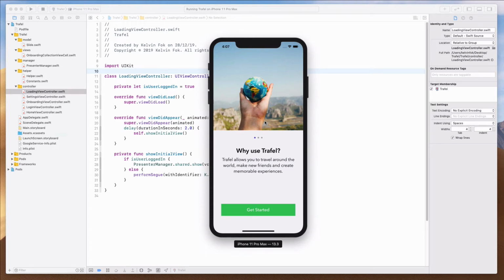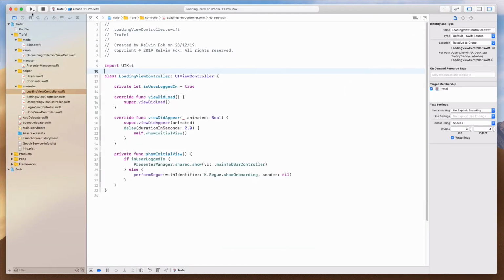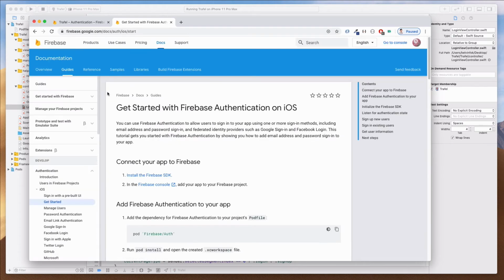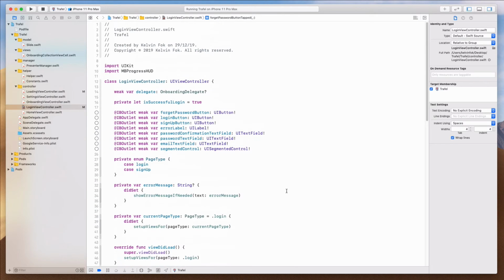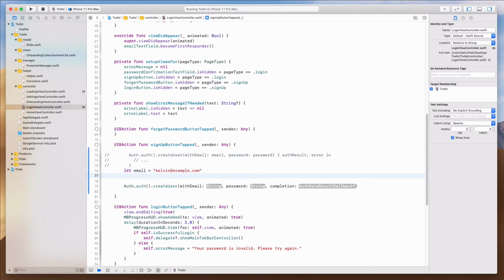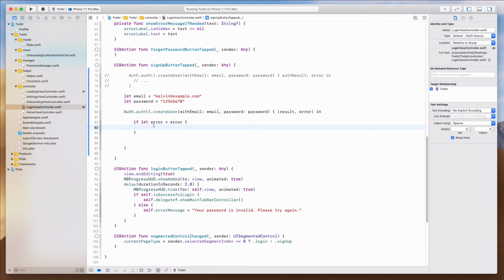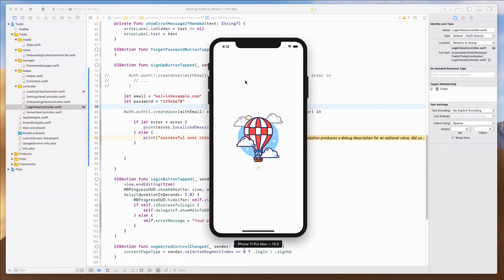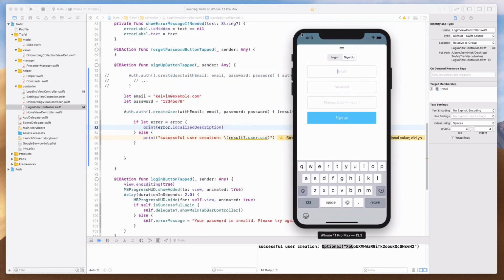Sign up sample new user (Lesson 23)